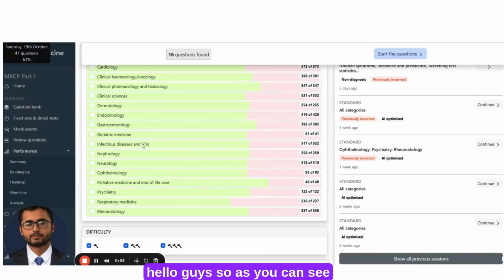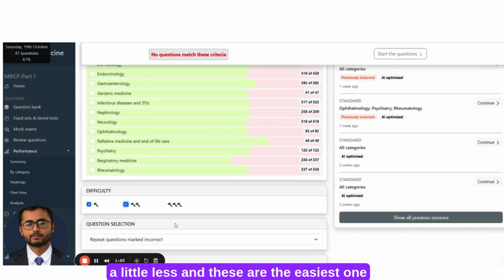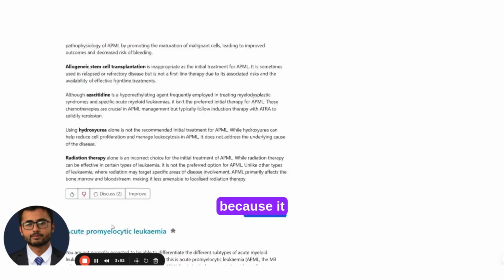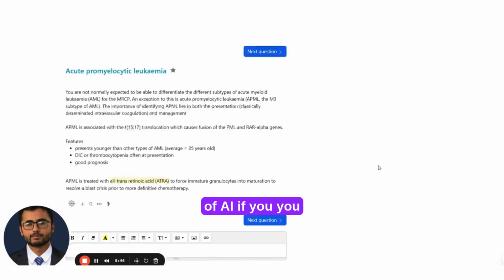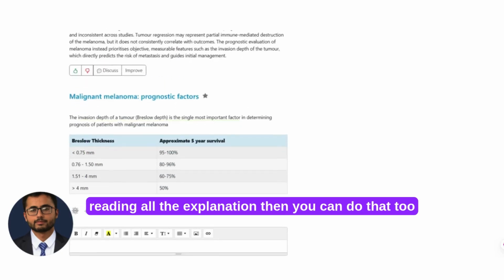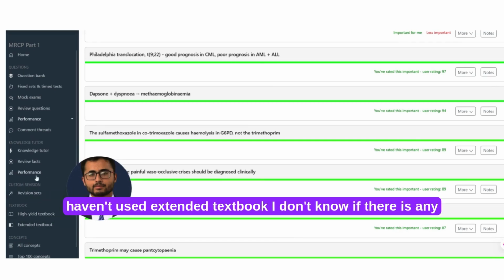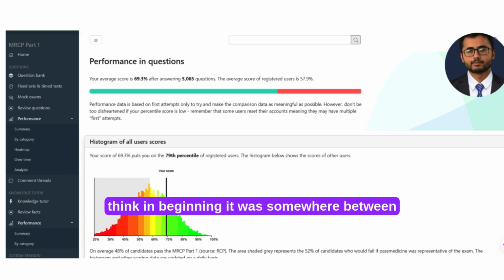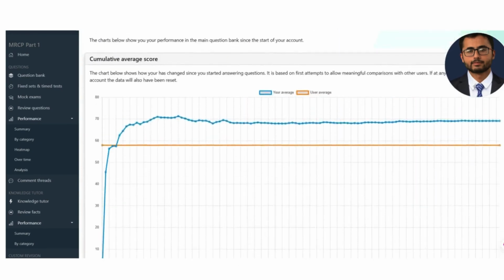How to use Pass medicine effectively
The video discusses effective usage of the MRCP question bank, highlighting features like question categorization, explanations, discussion groups, and AI assistance. It emphasizes the importance of understanding weaknesses through performance tracking and suggests studying strategies, including focusing on high-yield concepts.

Highlights:
00:14 The MRCP question bank provides a comprehensive way to prepare for exams, but the explanations may not be as targeted as other resources. Users are encouraged to read thoroughly and understand the entire topic.
          -Different categories within the question bank help users to focus on specific areas of study, making preparation more organized and effective. This categorization aids in targeted learning.
          -The explanations provided in the question bank cover broader topics rather than addressing specific questions, which can be less effective for focused study but still offers some valuable insights.
          -Understanding the difficulty levels of questions can help learners strategize their study approach, starting with easier questions to build confidence before tackling the hardest ones.
02:24 The examination of a patient with multiple bruises indicates the presence of acute myeloid leukemia (AML), and the most appropriate treatment is all-trans retinoic acid. The question bank reflects real exam questions, aiding in effective exam preparation.
          -The importance of understanding clinical presentations in diagnosing AML is emphasized, as accurate identification leads to timely and appropriate treatment strategies for patients.
          -Engaging in discussion forums within question banks enhances understanding, as peers provide valuable insights, explanations, and mnemonic devices to simplify complex concepts.
          -The integration of AI features in question banks assists users by providing immediate answers and explanations, especially when human responses are lacking, enhancing the learning experience.
04:44 Utilizing online resources can enhance your understanding of complex topics, especially for shy individuals hesitant to ask questions in public. These platforms allow for deeper exploration of subjects, fostering better learning experiences.
          -Asking questions online can provide clarity on specific statements or concepts you find confusing during your studies. This interactive approach encourages self-directed learning.
          -Recent additions to educational platforms, like brief summaries of concepts, help students quickly grasp essential information without extensive reading. This feature caters to various learning preferences.
          -Interactive elements such as flashcards and personalized lists of high-yield topics enhance retention and exam preparation. This tailored approach focuses on individual weaknesses and strengths.
07:02 Effective exam preparation involves understanding your weaknesses and utilizing resources to improve performance. Regular tracking of progress and question attempts can significantly enhance study habits and outcomes.
          -High yield textbooks are essential tools for exam preparation, focusing on the most important concepts while addressing individual weaknesses. This customization makes study sessions more productive.
          -Comparing performance with peers can provide motivation and insight into personal progress. It helps identify areas needing improvement and encourages a growth mindset in studying.
          -Maintaining a consistent study routine, such as completing a set number of questions daily, helps establish discipline and enhances retention of material. This practice leads to better exam readiness.